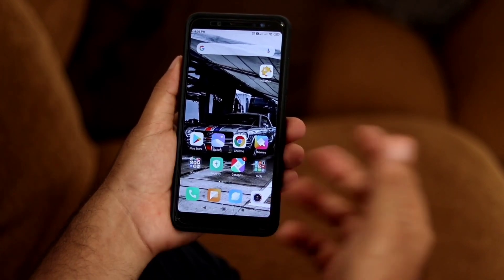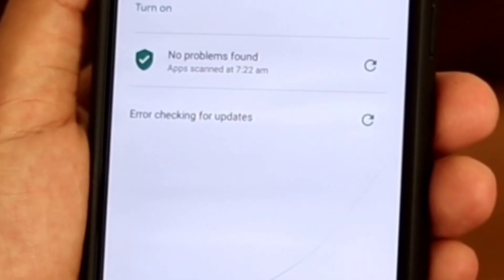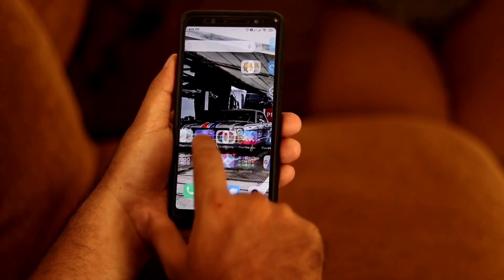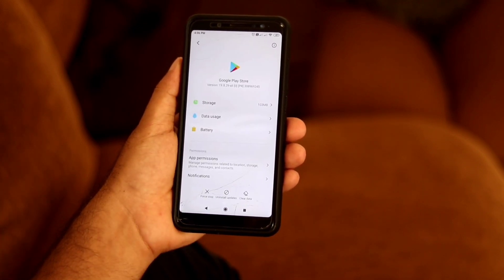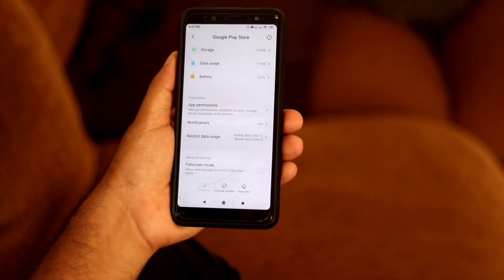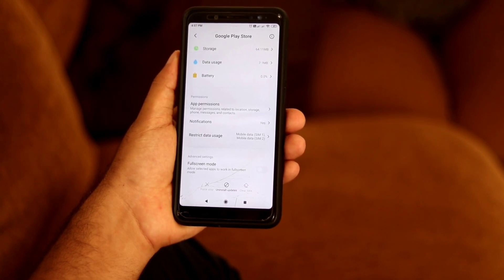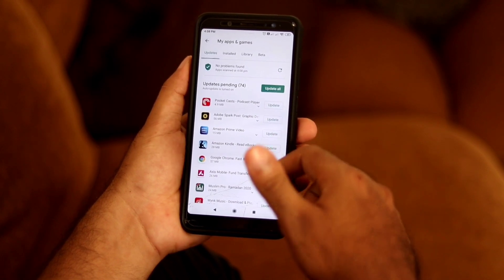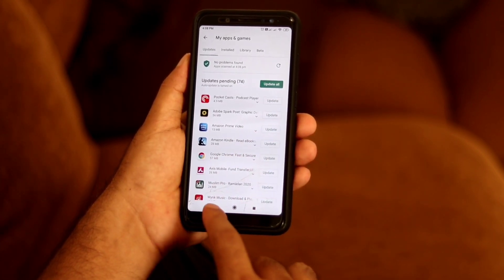How To Fix Error Checking for Updates - Play Store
In this video, we'll show you the solution to fix 'Error Checking for Updates' on Google Play Store

So, there you have it. I hope you guys were able to fix the issue on your Android device.

1. Camera
2. Pro Camera
3. Memory Card
4. Laptop
5. Tripod
6. Microphone
7. Softbox
8. Phone Holder
9. GorillaPod
10. Drone
11. Action Camera
12. Laptop (Mac)